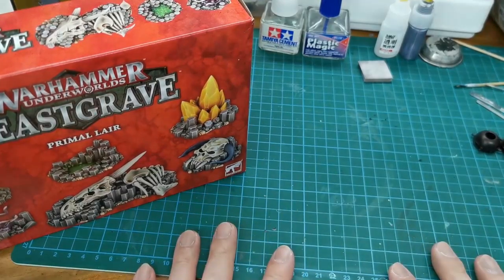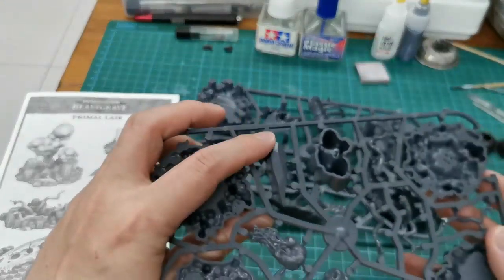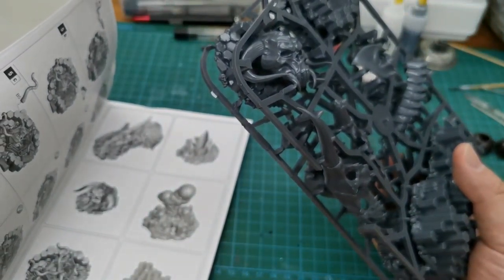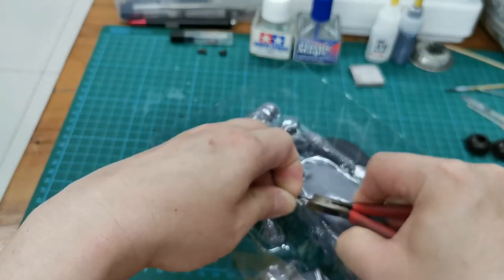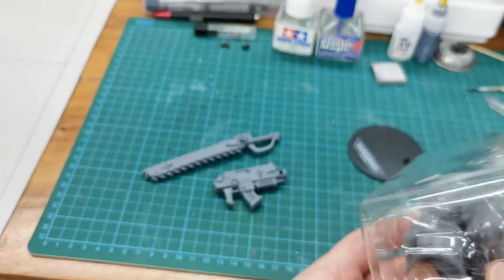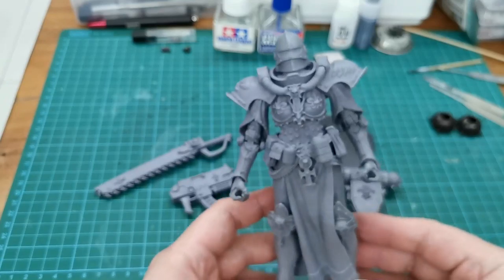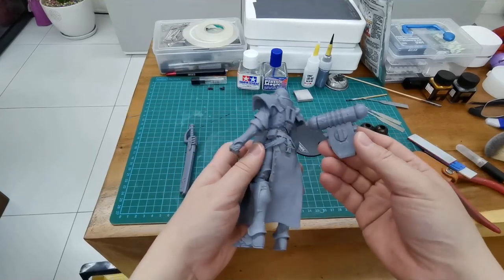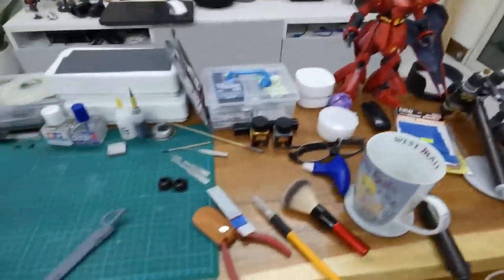Out-Of-Box before Circuit Breaker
Sadly Singapore have to go into Circuit-Breaker again...
Therefore, buy buy buy to get occupied at home~

Credit: Fesliyan Studios Background Music